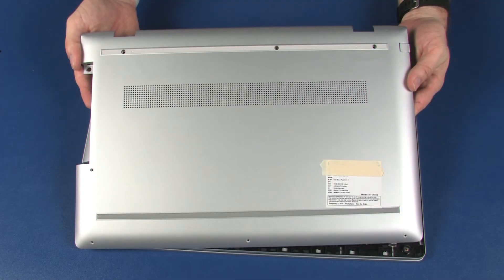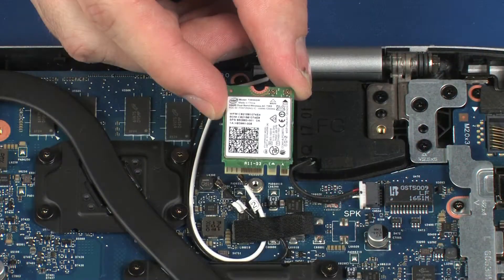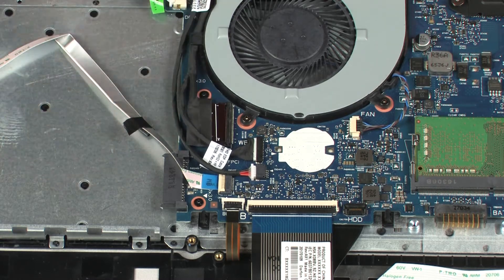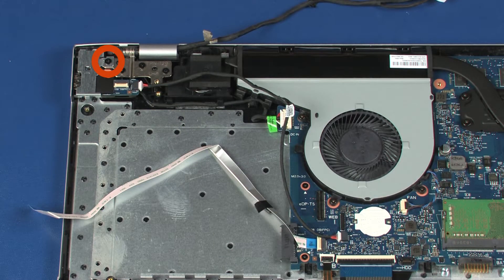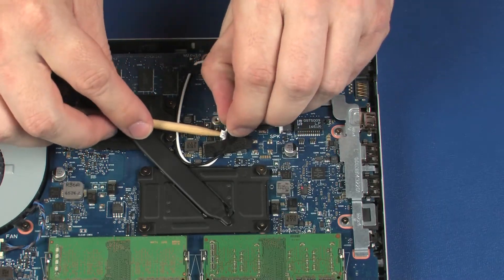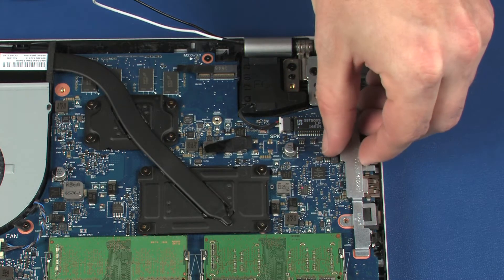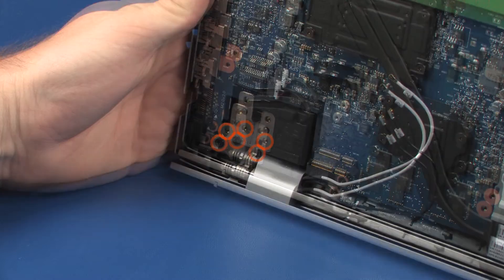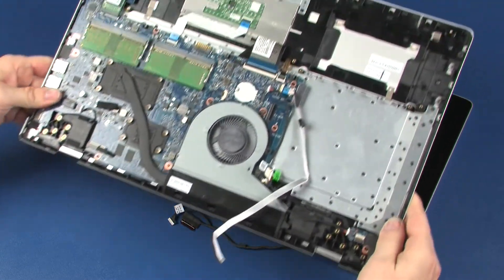Replace the Display Panel Assembly and Top Cover | HP ENVY 17-ae0000 Laptop PC series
Learn how to remove and replace the display panel assembly and top cover for the HP ENVY 17-ae0000 Laptop PC series.